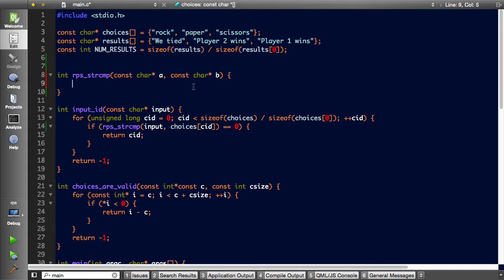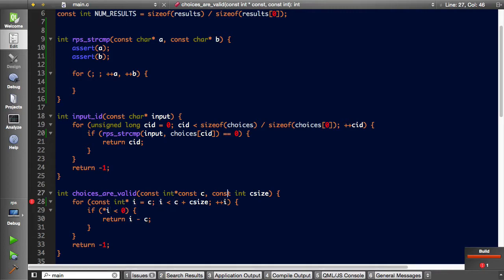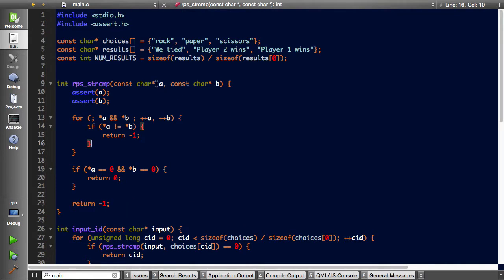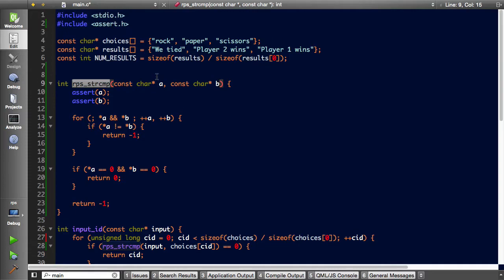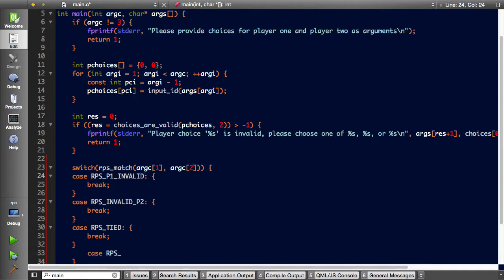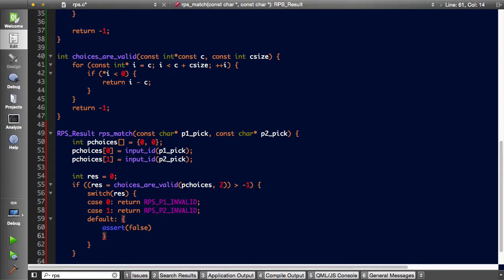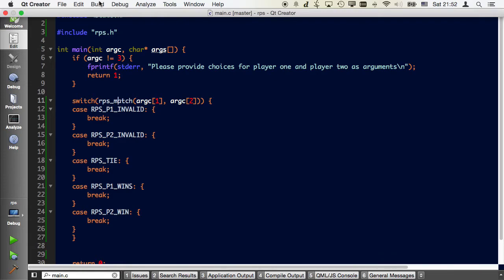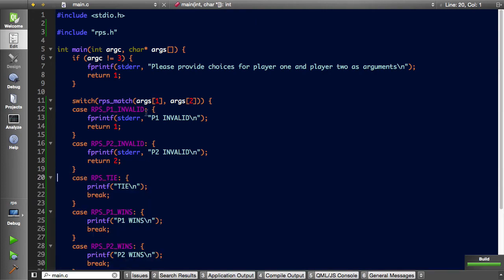Screencast 003 - Strings and Compile Units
Now that we know pointers, it's about time to understand how `char*` strings work in C. And as the program will grow a little more complex, we will think about ways to split up our code into multiple files and what that means for the compiler and linker.